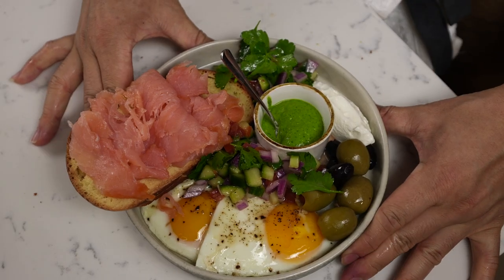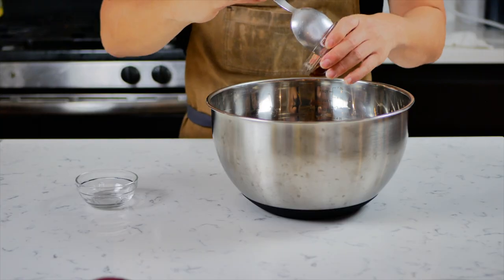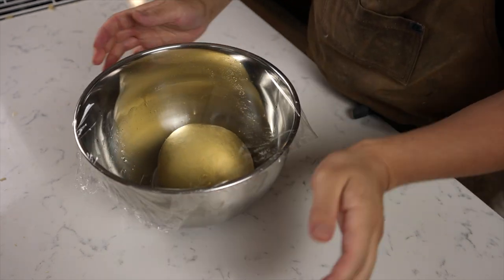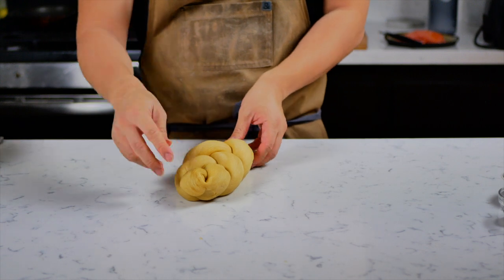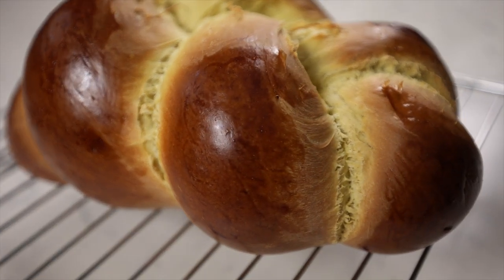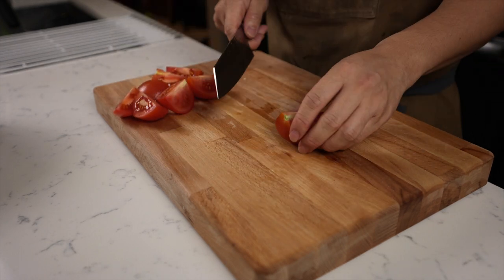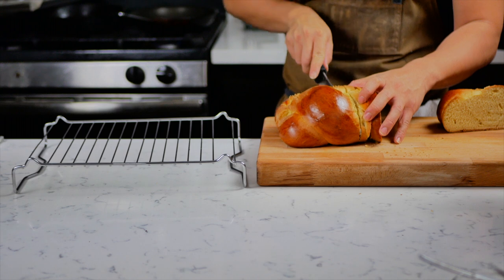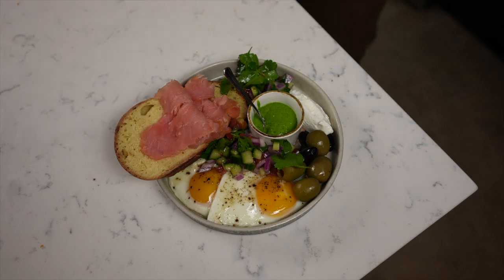Israeli Breakfast | Baking Challah | Zhug | Cooking from Scratch!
This Israeli breakfast consists of fried eggs, challah, smoked salmon, Mediterranean chopped salad, labneh, zhug, and some olives.

Recipe from the Breakfast cookbook :

Challah
2.25 tsp dry active yeast
4 TBSP sugar or honey
3/4 tsp sea salt or kosher salt
3 TBSP or 45 grams of melted butter
2 large eggs
1 large egg, seperated
3 cups of 435 g of AP flour
1 tbsp oil or butter for greasing.

Zhug
1 jalapeno, seeded
1 poblano or Anaheim chili, seeded
10g cilantro chopped
10g parsley leaves only
2 garlic cloves, mashed
1/2 tsp ground cardamom
salt and pepper to taste
3 TBSP extra virgin olive oil

Middle Eastern Chopped Salad
1 medium tomato
2 mini cucumber or 1/2 hot house cucumber
1/4 red onion
2 tbsp parsley leaves
2 tbsp lemon juice
3 tablespoon extra virgin olive oil

Serve on a plate with eggs, challah, smoked salmon or lox, labneh, chopped salad, olives, and herbs.

Audio :
Amber Lights - Chill Cole
Tiny Things - Giant's Nest